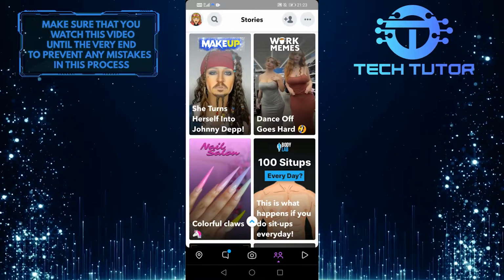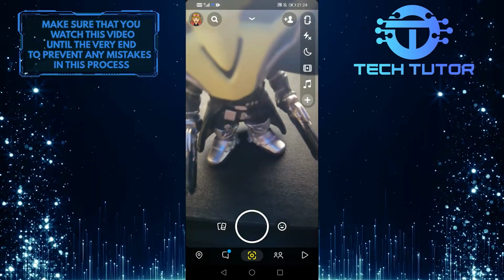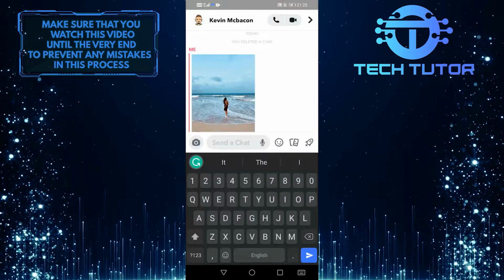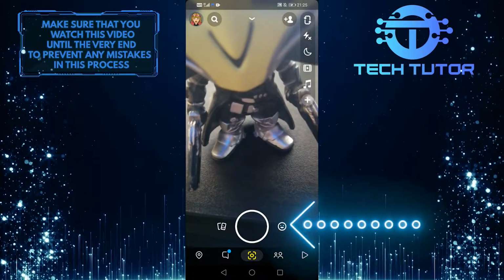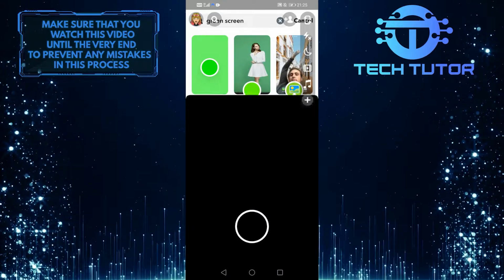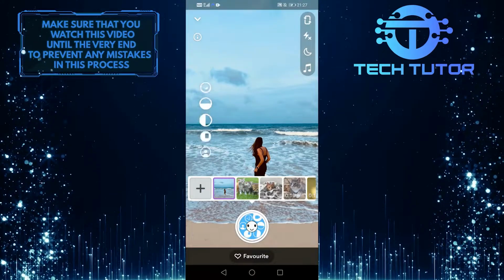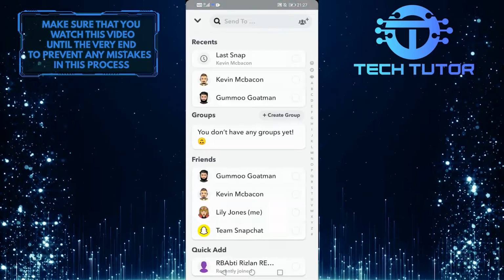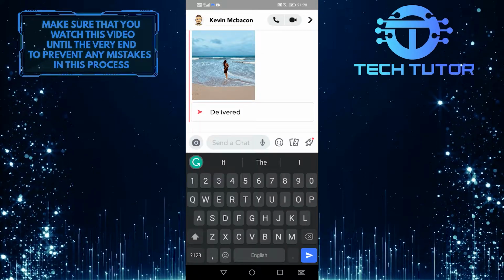How To Send Snaps From Camera Roll | Simple And Easy (2022)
In this video, we'll show you how to send snaps from your camera roll instead of taking them live. This can be really useful if you want to post a snap that you've already taken, or if you're having trouble finding the perfect moment to take a snap! With our step-by-step tutorial, you'll be able to send snaps from your camera roll in no time. So what are you waiting for? Watch the video and start snapping!